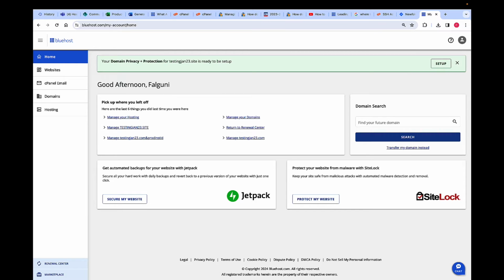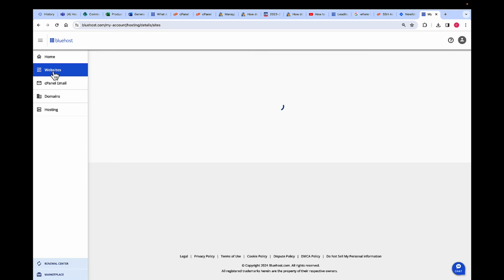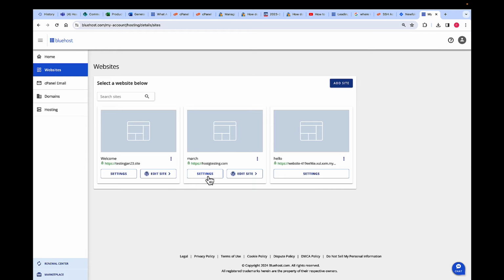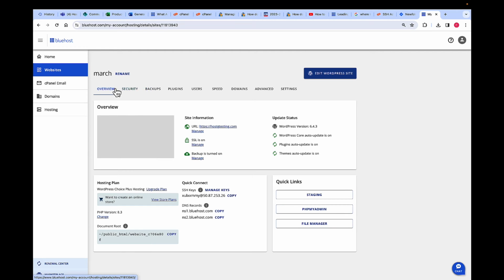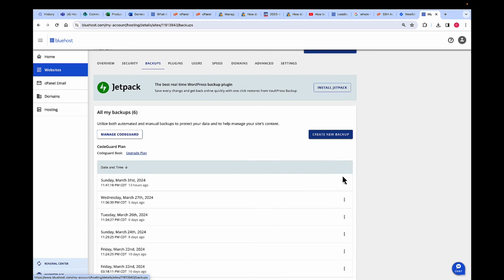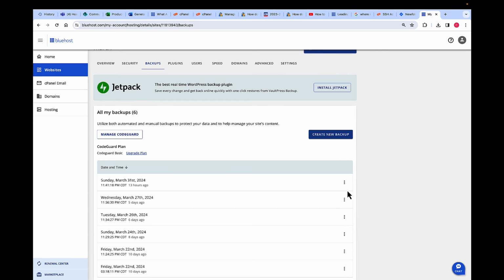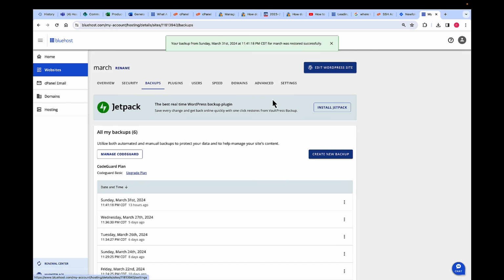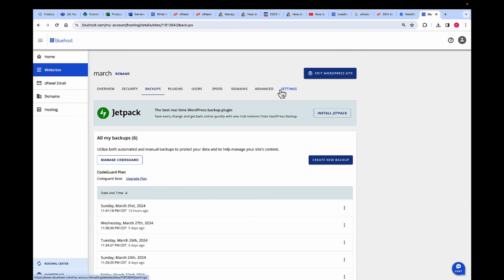Step-by-Step: Effortlessly Restore Your Website Backup with Bluehost [2024 Essentials]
Unlock the secrets to restoring your website with ease in our latest video tutorial, featuring Falguni Jhaveri, Bluehost's Product Manager for Shared Hosting. Falguni breaks down the process of restoring a backup into simple, actionable steps, ensuring your site's recovery is smooth and stress-free. Perfect for anyone looking to quickly rebound from site issues or update mishaps. Watch now and master the art of website restoration with guidance from the experts at Bluehost.

We love hearing from you, so please leave your thoughts and suggestions in the comments below.